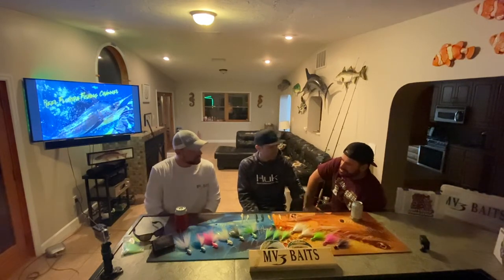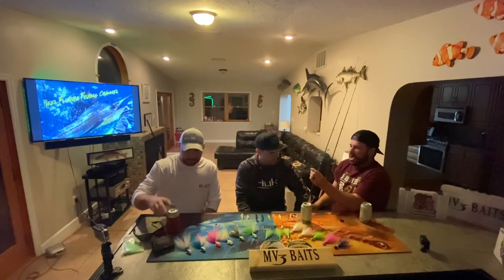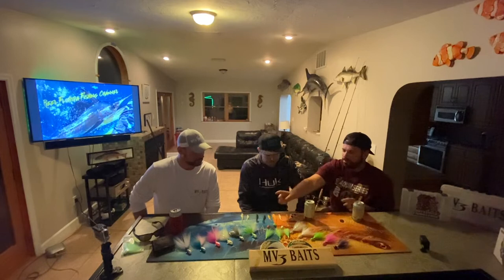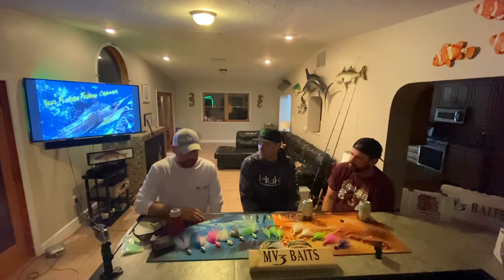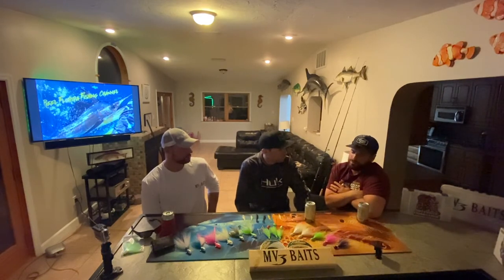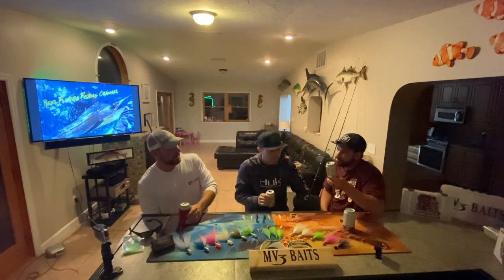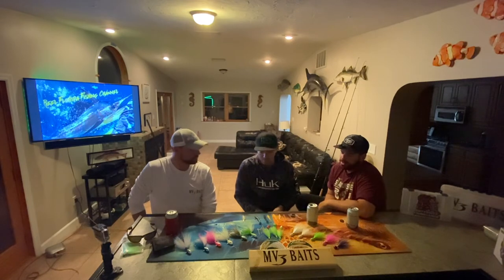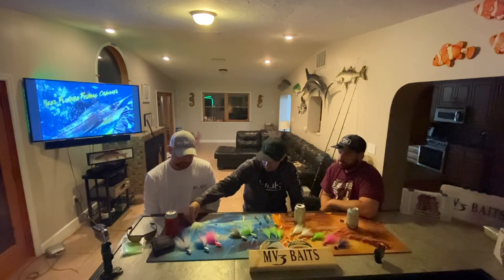Baits and Beers- MV3 BAITS with Mike V. How to catch hog fish, hog balls, and more. Episode 1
In this video we review MV3 baits and also while doing so review Cigar City Brewing Invasion tropical pale ale.  Enjoy the video and check out MV3 baits!